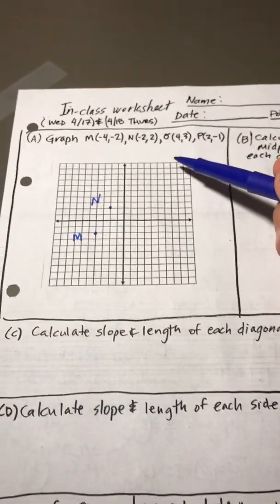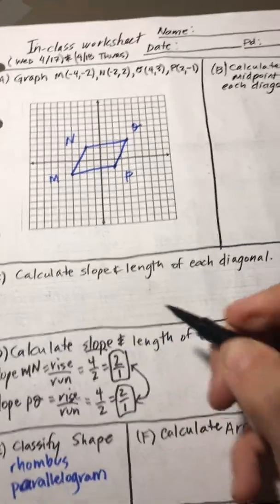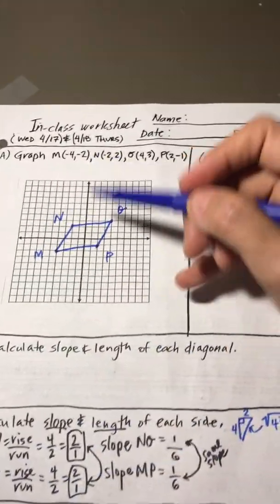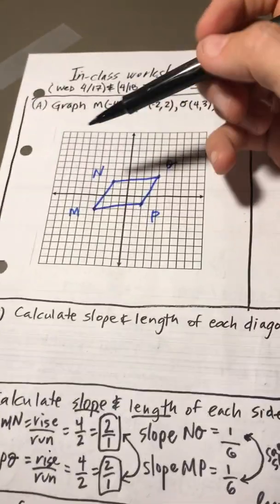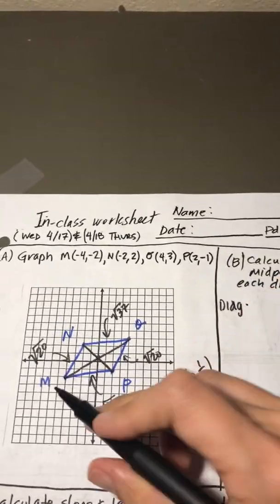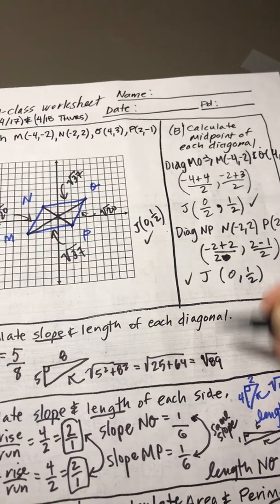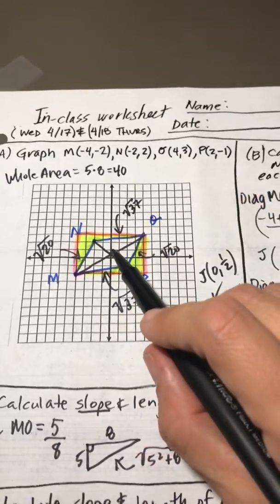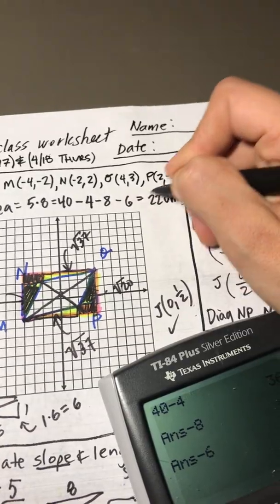Inclass worksheet Wed 4/17 Thurs 4/18